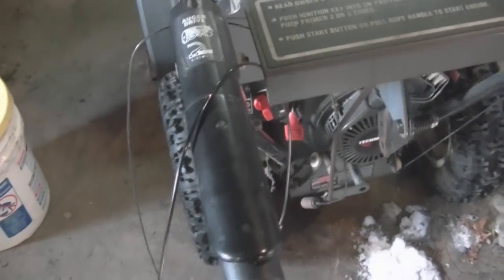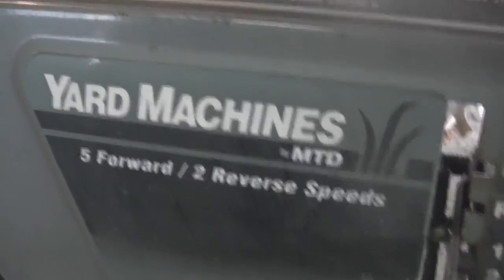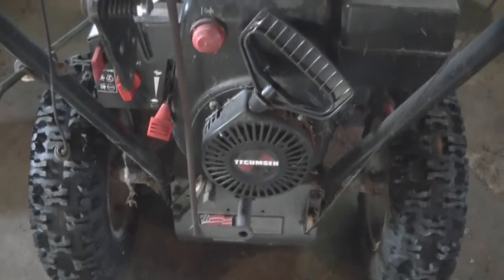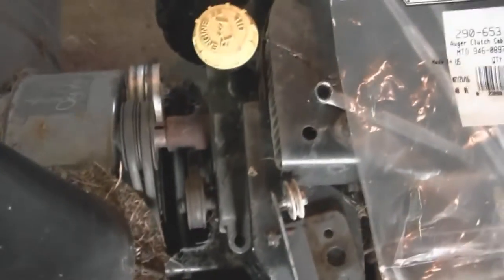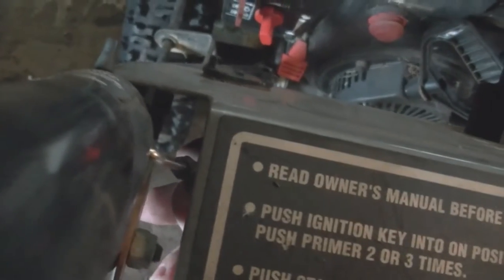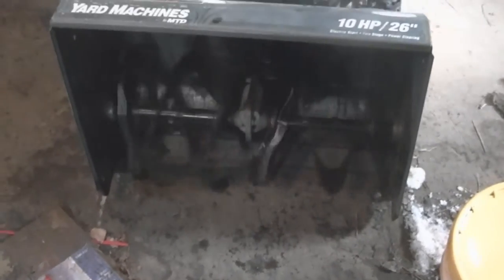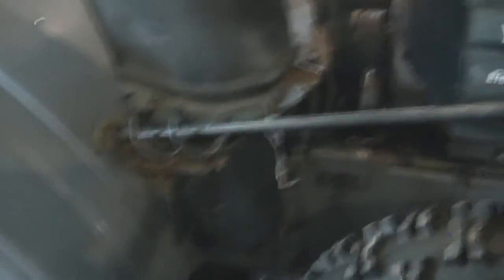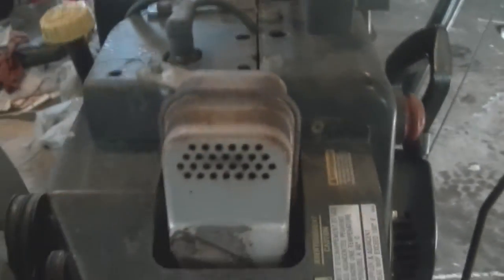ITL 52 2016 ! ( MTD Auger Clutch Cable Install ! )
This week I show you me installing an auger clutch cable on my 1997 MTD snowblower .  I wish you all a Very Merry Christmas !